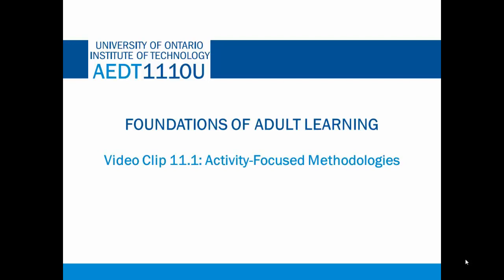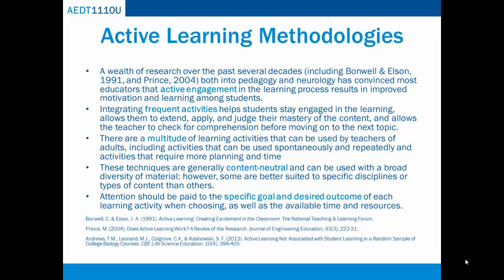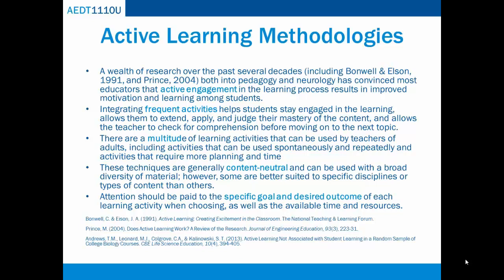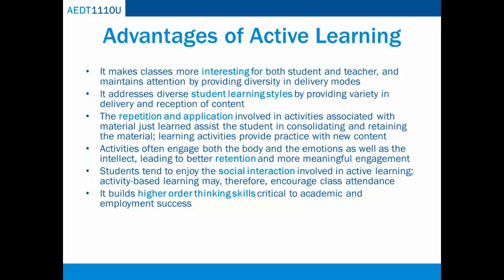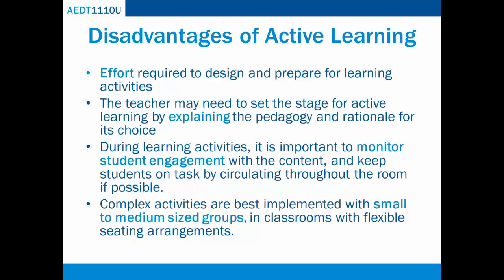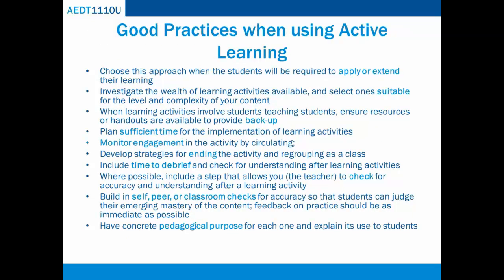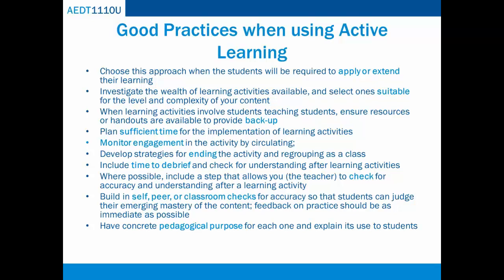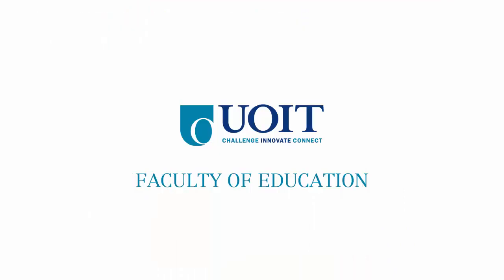AEDT1170 VidClip 11.1 Activity-Focused Methodologies